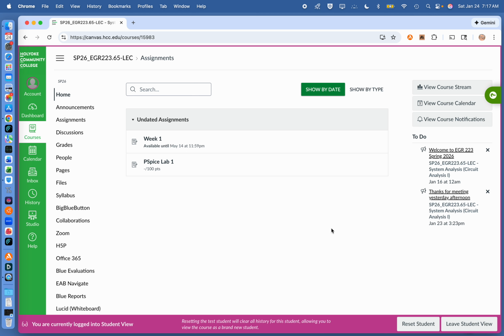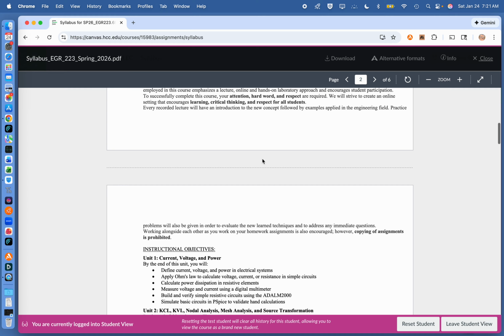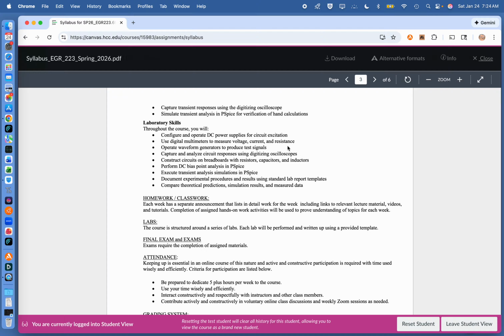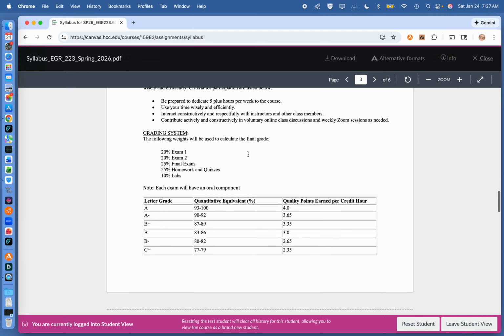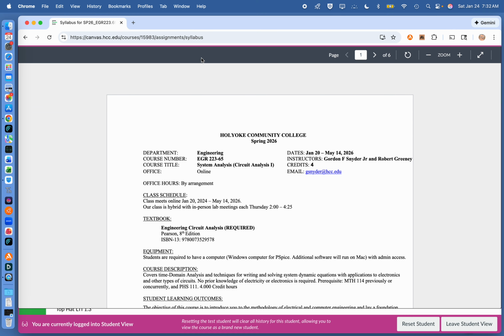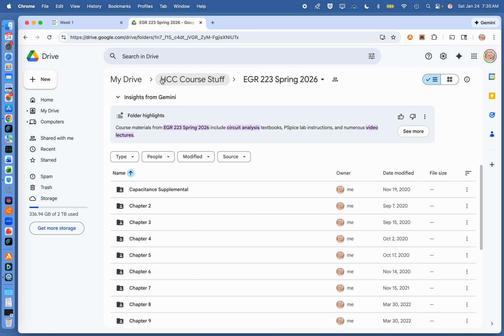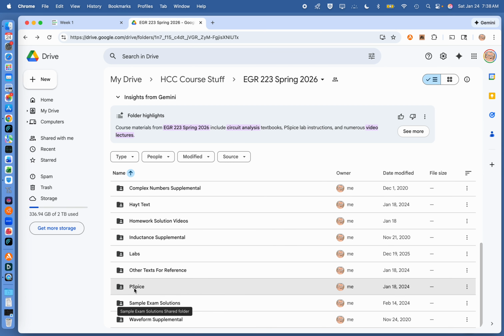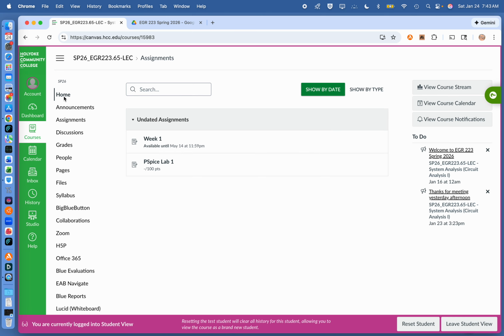EGR 223 Week 1 Course Intro and Setup